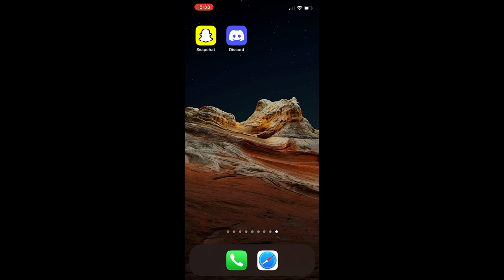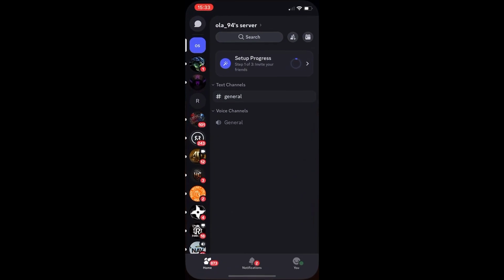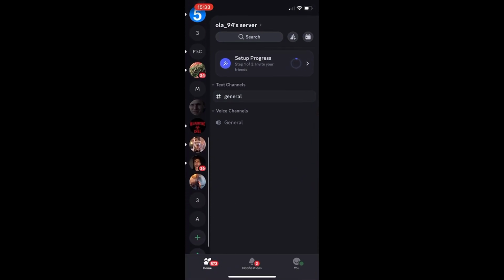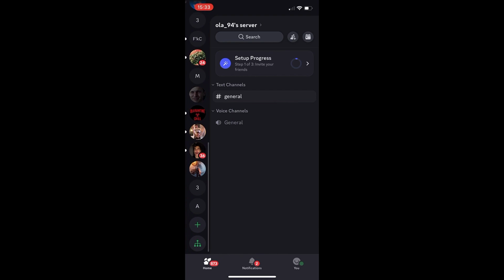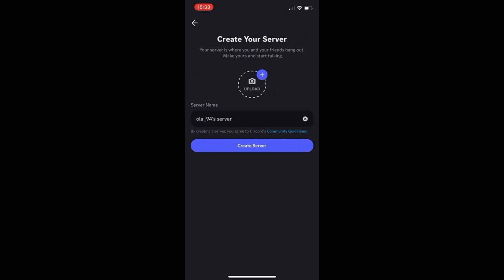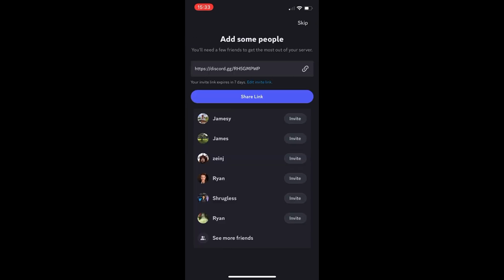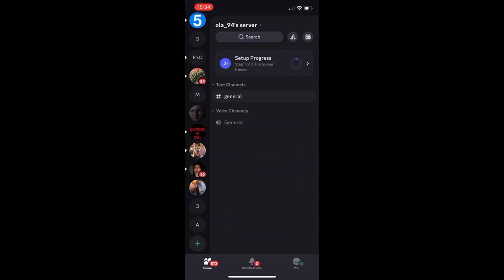How To Create a Discord Server (Fast!)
How To Create a Discord Server